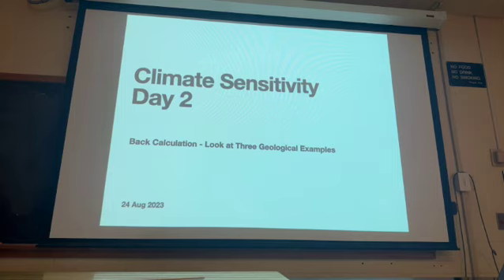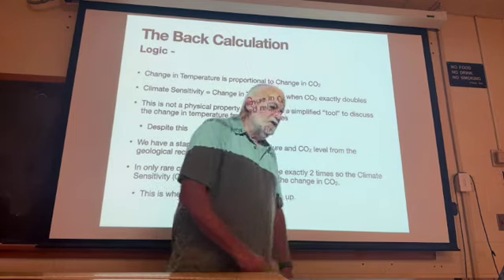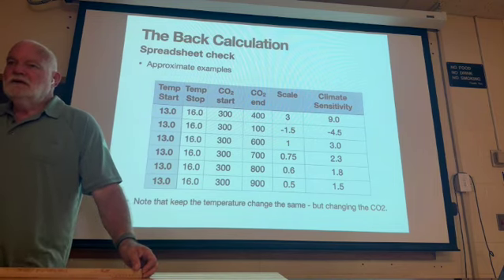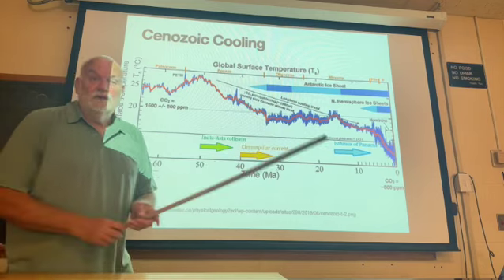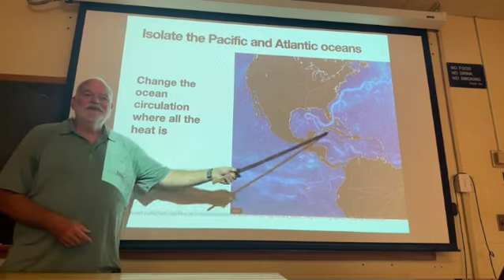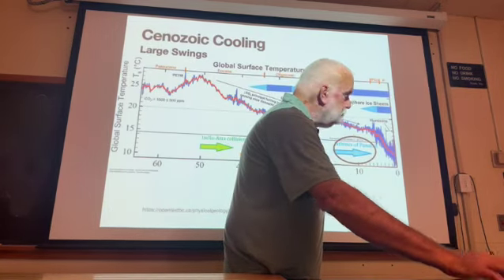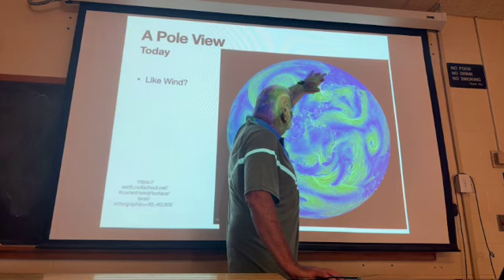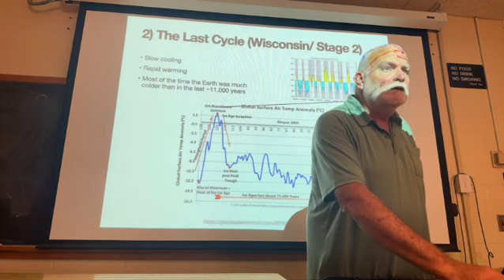Climate Sensitivity 2